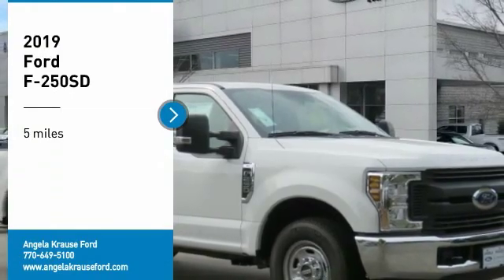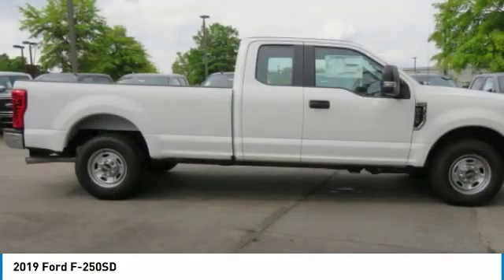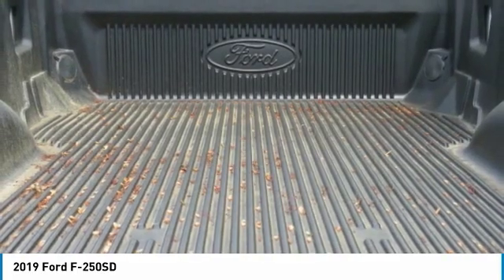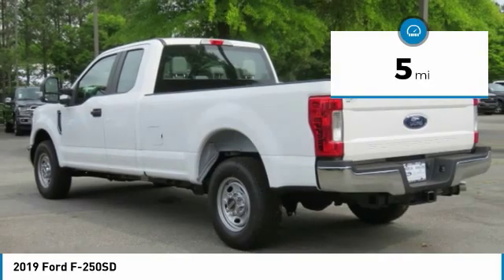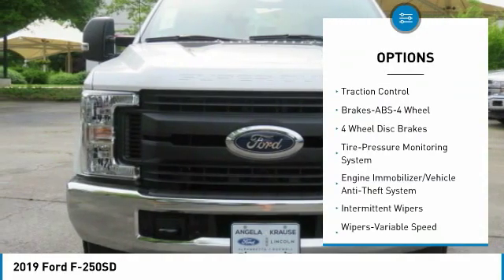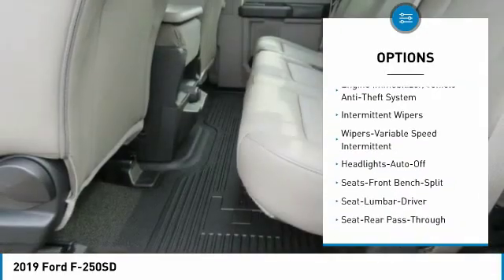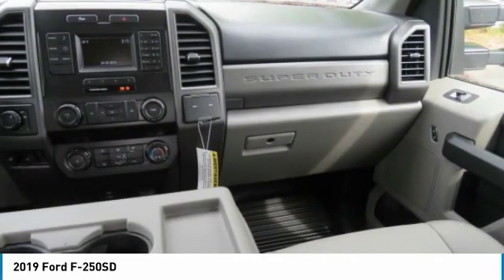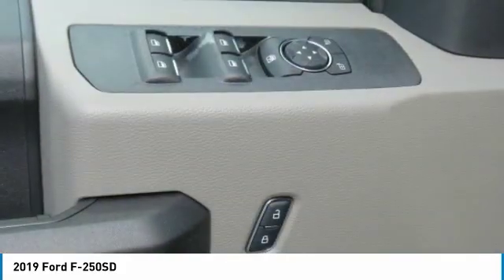2019 Ford F-250SD Alpharetta GA 192831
2019 Ford F-250SD

Oxford White 2019 Ford F-250SD Super Cab XL 6.2L SOHC 6-Speed Automatic RWDbr4.2 Center-Stack Screen, Advanced Security Pack, Bright Chrome Hub Covers & Center Ornaments, Chrome Front Bumper, Chrome Rear Step Bumper, GVWR: 10,000 lb Payload Package, Manual Telescoping/Folding Trailer Tow Mirrors, Order Code 600A, Power Equipment Group, Power Front & Rear Seat Windows, Power Locks, Power Tailgate Lock, Radio: AM/FM Stereo/MP3 Player, Remote Keyless Entry, Steering Wheel-Mounted Cruise Control, SYNC Communications & Entertainment System, Upfitter Switches (6), XL Value Package.brbrbrGVWR: 10,000 lb Payload Package, Order Code 600A, Power Equipment Group (Advanced Security Pack, Manual Telescoping/Folding Trailer Tow Mirrors, Power Front & Rear Seat Windows, Power Locks, Power Tailgate Lock, and Remote Keyless Entry), XL Value Package (4.2 Center-Stack Screen, Bright Chrome Hub Covers & Center Ornaments, Chrome Front Bumper, Chrome Rear Step Bumper, Radio: AM/FM Stereo/MP3 Player, Steering Wheel-Mounted Cruise Control, and SYNC Communications & Entertainment System), Upfitter Switches (6), 3.73 Axle Ratio, 4 Speakers, 4-Wheel Disc Brakes, ABS brakes, Air Conditioning, AM/FM radio, AM/FM Stereo, Brake assist, Delay-off headlights, Dual front impact airbags, Dual front side impact airbags, Electronic Stability Control, Electronic-Locking w/3.73 Axle Ratio, Exterior Parking Camera Rear, Extra Heavy-Duty 200 Amp Alternator, Extra Heavy-Duty 220 Amp Alternator, Front anti-roll bar, Front Center Armrest w/Storage, Front reading lights, Front wheel independent suspension, Fully automatic headlights, HD Vinyl 40/20/40 Split Bench Seat, Low tire pressure warning, Outside temperature display, Overhead airbag, Overhead console, Passenger cancellable airbag, Passenger vanity mirror, Power steering, Rear step bumper, Split folding rear seat, Tachometer, Telescoping steering wheel, Tilt steering wheel, Traction control, Trailer Brake Controller, Trip computer, and Variably intermittent wipers. Price includes: $1,000 - F- Super Duty Retail Customer Cash. Exp. 07/01/2019, $1,000 - Ford Credit Retail Bonus Customer Cash. Exp. 07/01/2019, $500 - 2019 Military Appreciation Bonus Cash. Exp. 01/02/2020